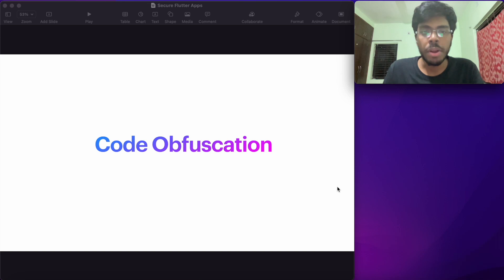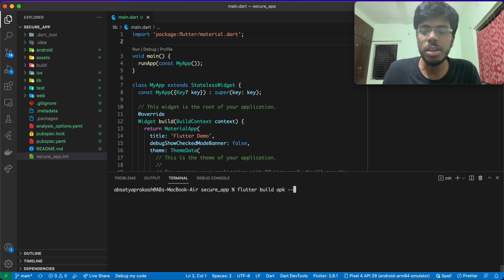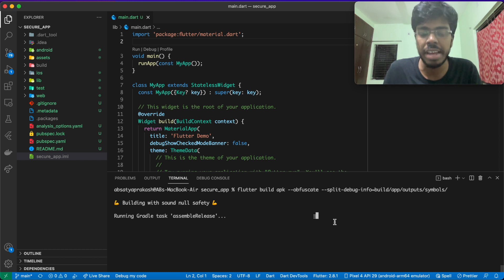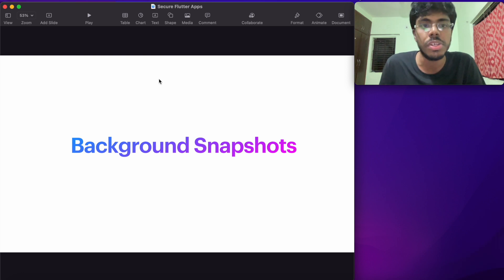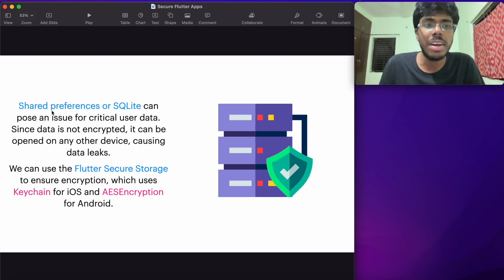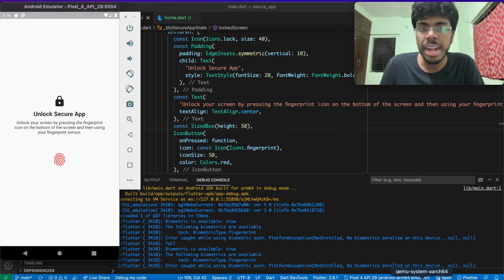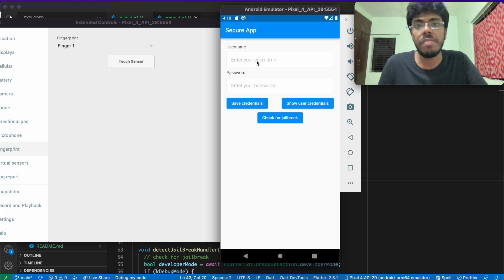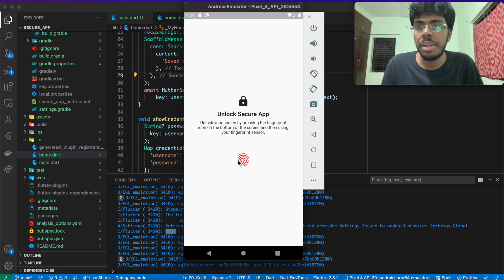5 Steps to secure your next Flutter App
As Flutter developers, one of the most crucial things we tend to miss out on is security. In this video, let's have a look at 5 such steps that you can take to make sure that your next flutter app is more secure and robust.

A list of all plugins used (thanks to the creators and Flutter community ❤️)